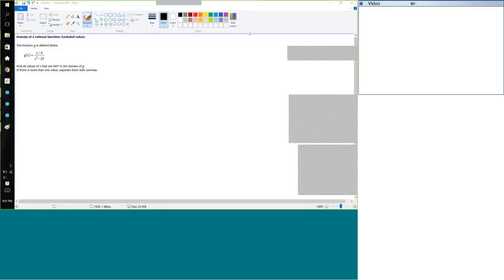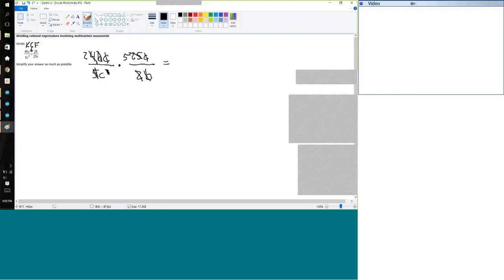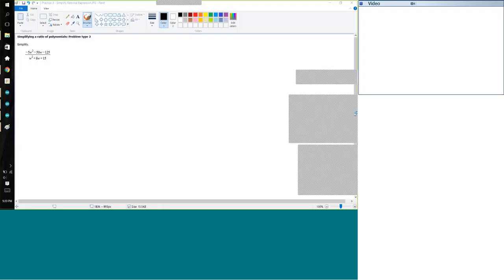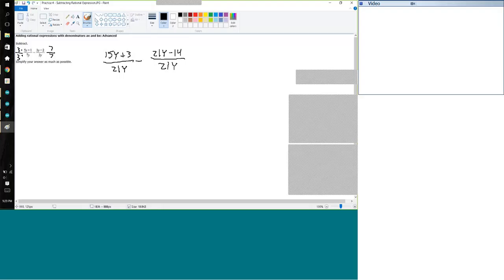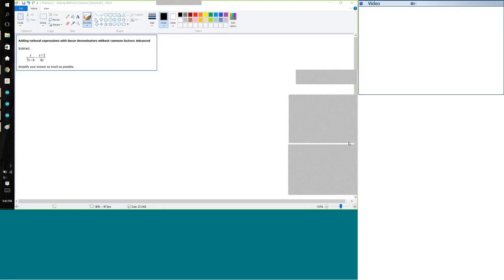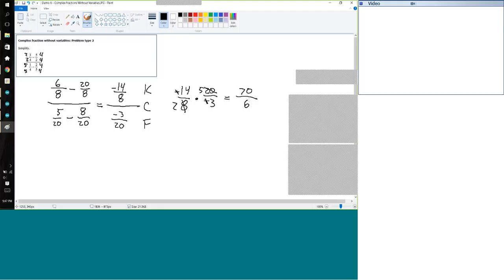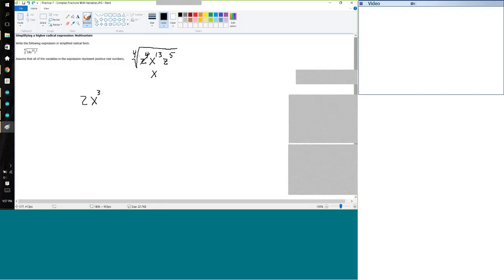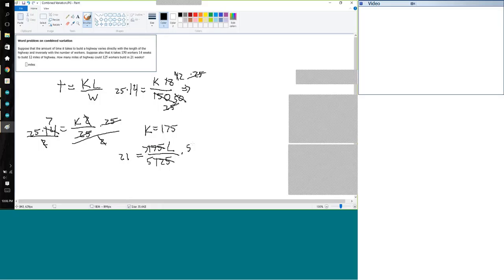Math Chat, Live! - April 3, 2016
Hosted By: Alexander Hawkins